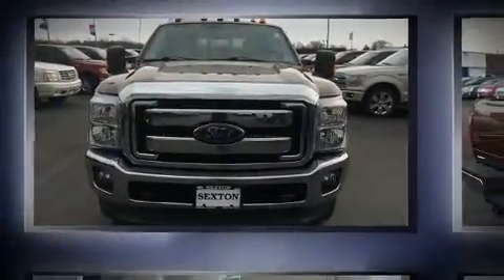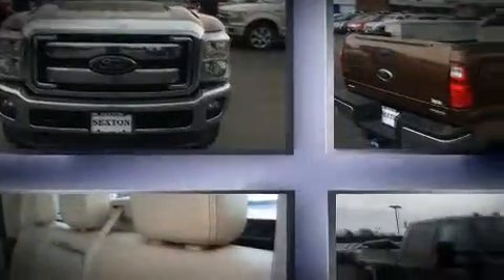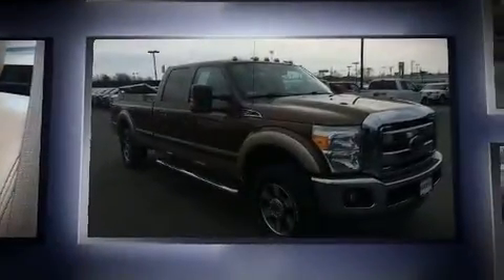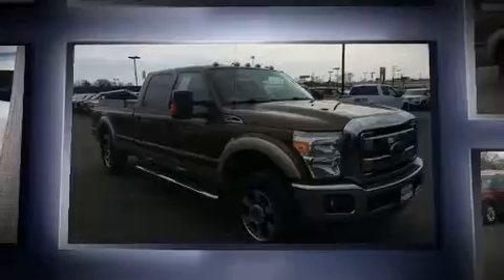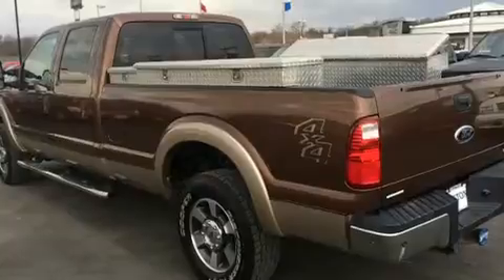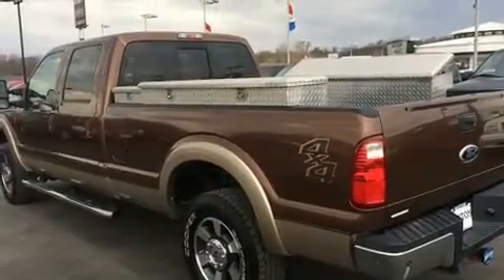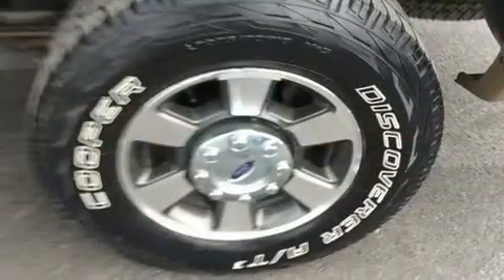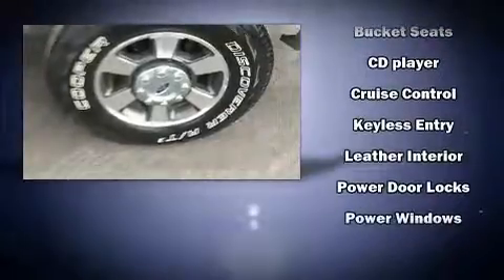2012 Ford F-250 Lariat in Moline, IL 61265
Sexton Ford
3802 16th Street

Sensibility and practicality define the 2012 Ford F-250. It features four-wheel drive capabilities, a durable automatic transmission, and a powerful 8 cylinder engine. Ford infused the interior with top shelf amenities, such as: a tachometer, a rear step bumper, an outside temperature display, telescoping steering wheel, an overhead console, a trailer hitch, and a split folding rear seat. Ford ensures the safety and security of its passengers with equipment such as: dual front impact airbags, front SIDE impact airbags, traction control, brake assist, ignition disabling, and 4 wheel disc brakes with ABS. Electronic stability control ensures solid grip atop the road surface, no matter how challenging the driving conditions. We have the vehicle you've been searching for at a price you can afford. Stop by our dealership or give us a call for more information.